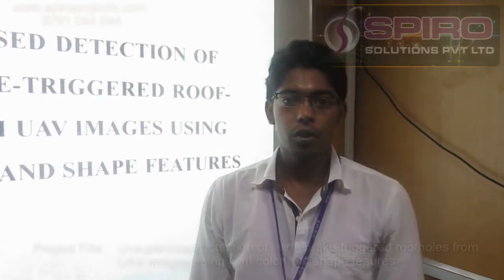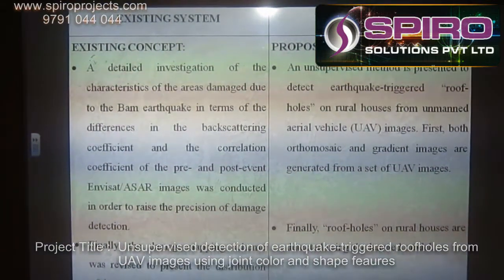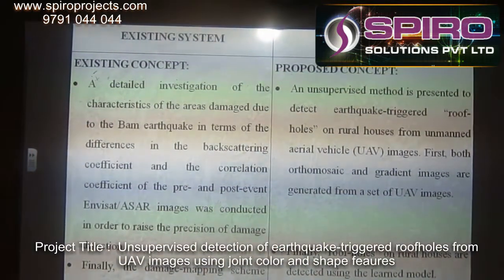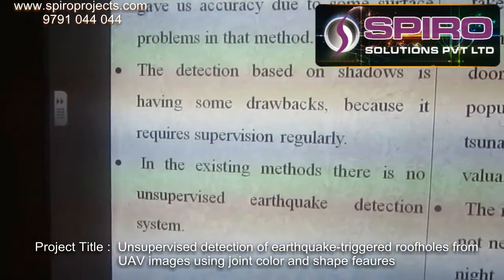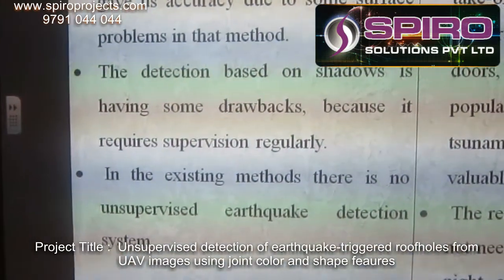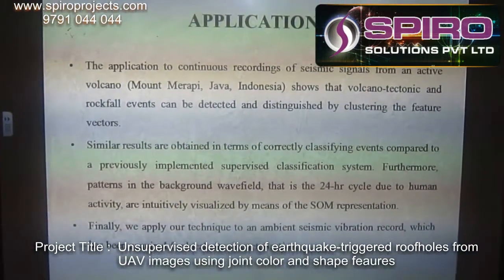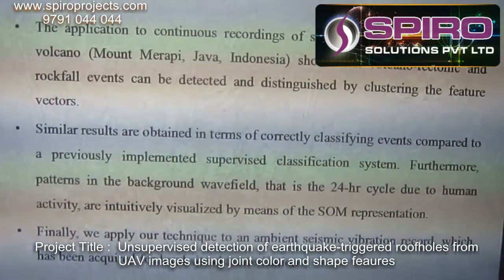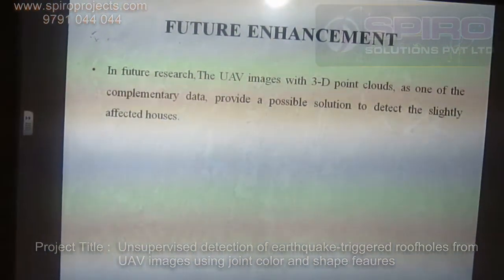A FAST SINGLE IMAGE HAZE REMOVAL ALGORITHM USING COLOR ATTENUATION PRIOR ITIMP72